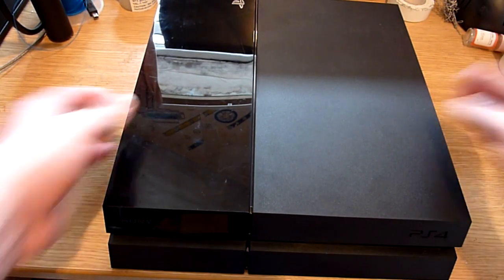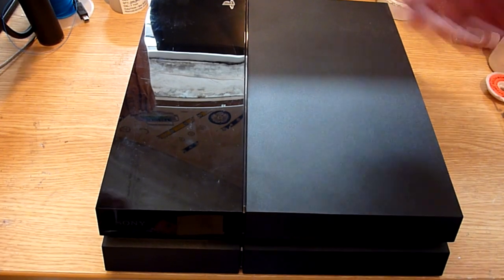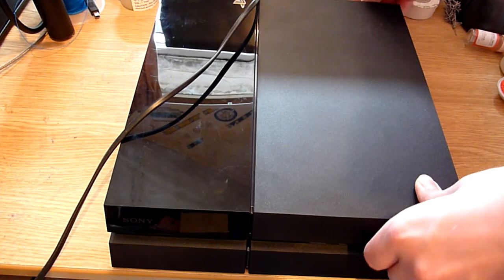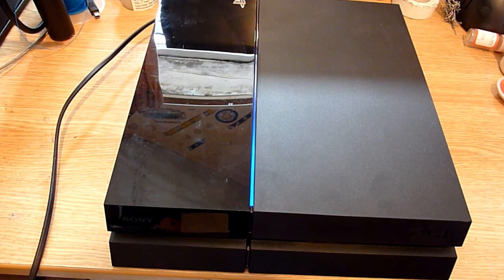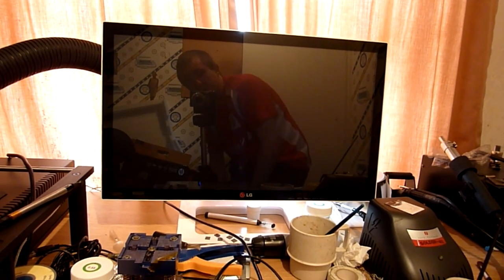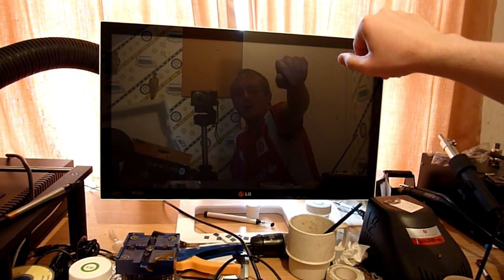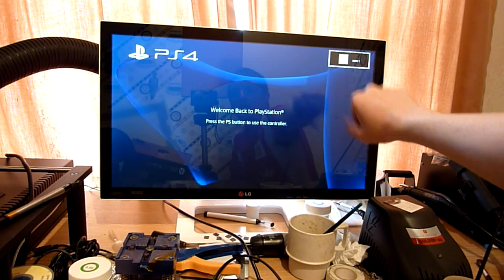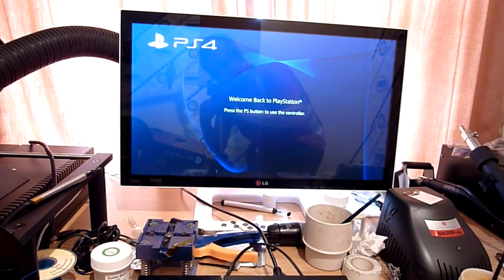PS4 Power Supply Repair - ADP-240AR Transformer Failure - Blue Light of Death (BLOD)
Is your console, laptop, computer or Macbook in need of repair?

This video shows the tell-tale signs of a PS4 BLOD caused by a PSU Failure. We open the Delta ADP-240AR Power Supply Unit from this PS4 to find a failed transformer. We repair the transformer fault and get this PS4 back in the land of the living and ready to game once more!